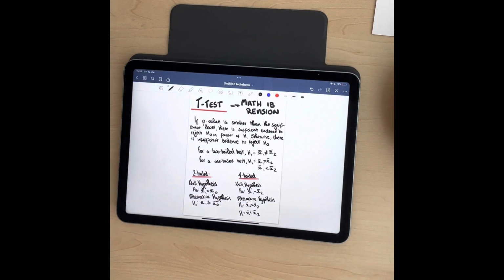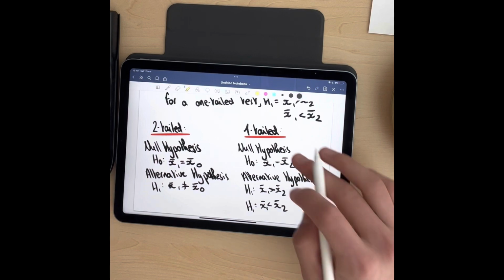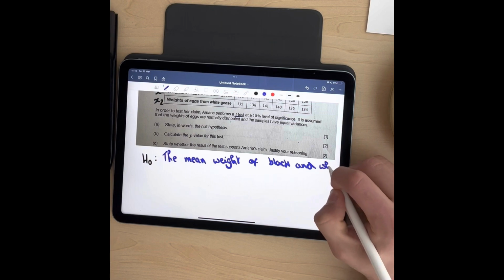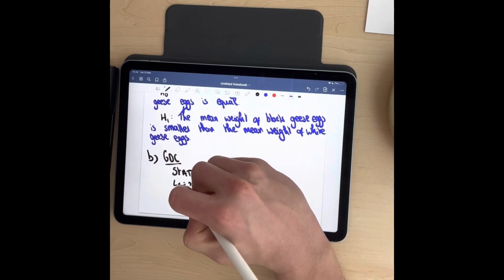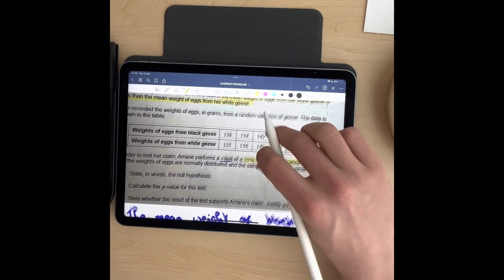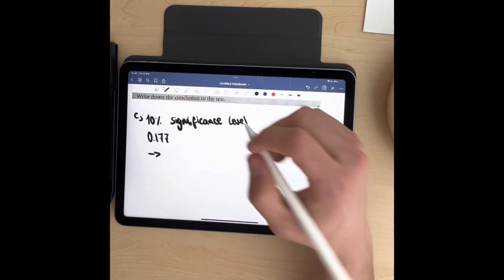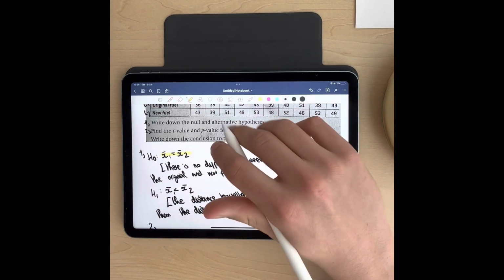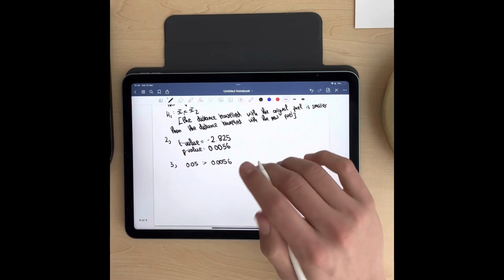T-TEST IB MATH | TI-84 Plus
T test
Ti -84
Two samples t test
Math